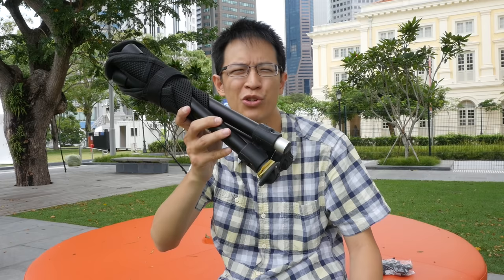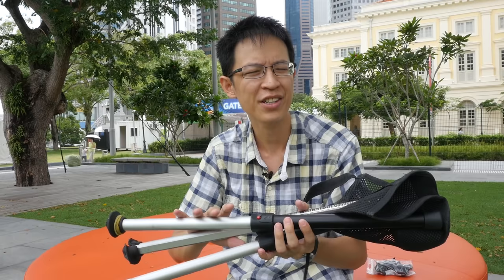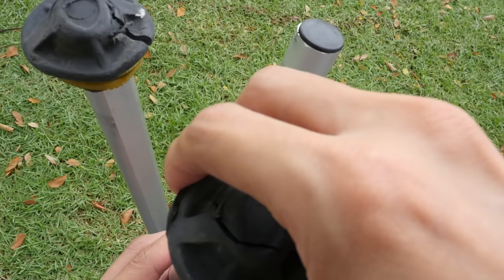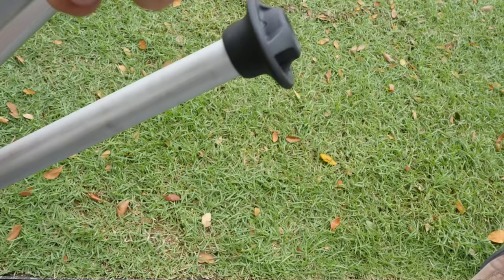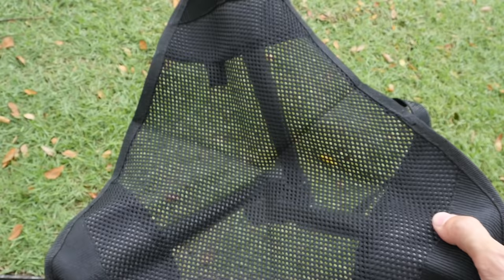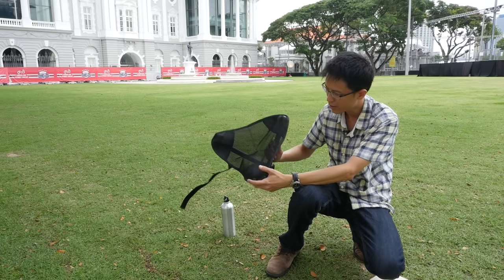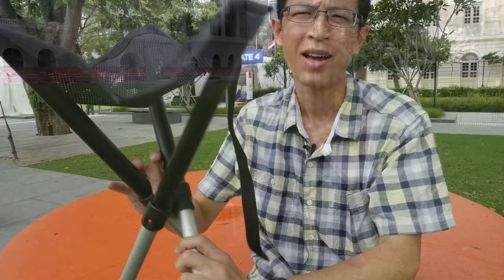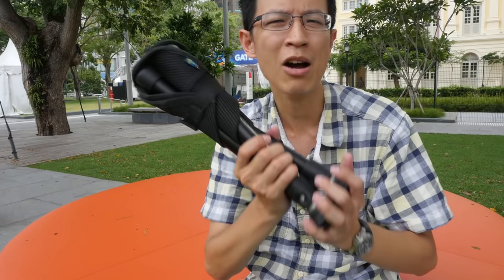Review: Walkstool Comfort (Portable Outdoor Stool)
Here's the review of the Walkstool Comfort that I've used for more than a year. It's probably the sturdiest stool I have. It weighs 725g.